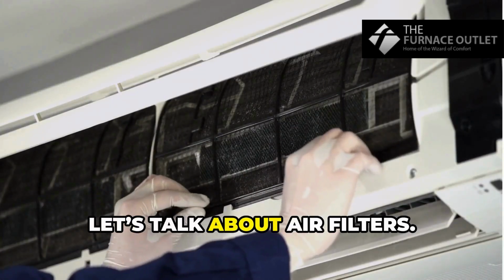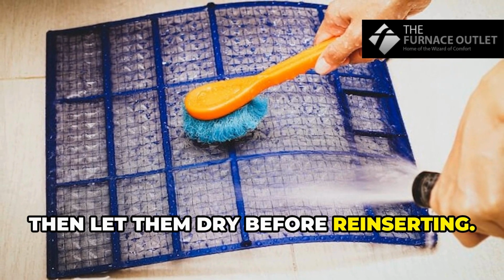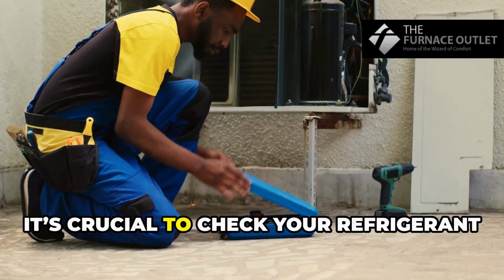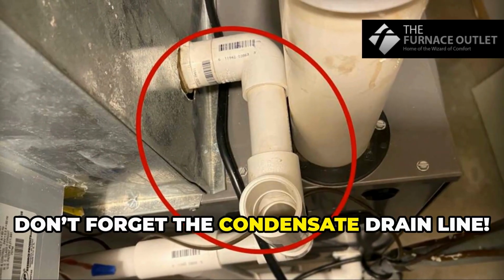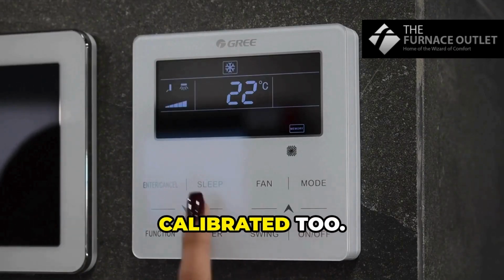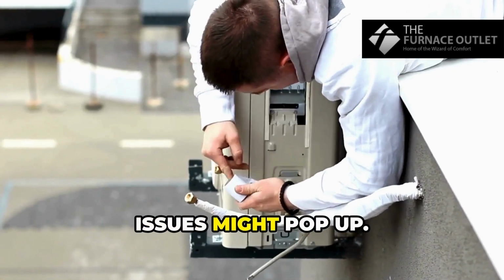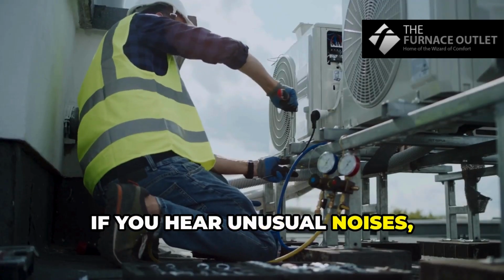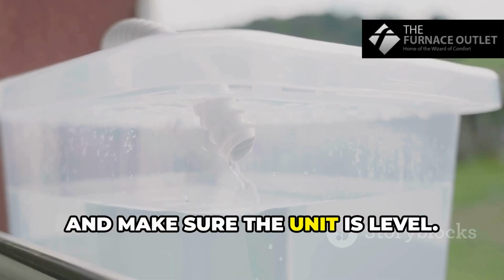Comprehensive Maintenance Guide for R-32 3-Ton Residential Air Conditioners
Introduction
Proper maintenance of an R-32 3-ton residential air conditioner is essential for ensuring energy efficiency, longevity, and optimal cooling performance. Since R-32 refrigerant operates at higher pressures and has unique handling requirements, routine inspections and servicing are crucial.

This guide provides step-by-step maintenance procedures, common troubleshooting tips, and best practices for homeowners and HVAC professionals.

Regular Maintenance Checklist
Performing routine maintenance on an R-32 air conditioner helps prevent breakdowns and ensures the system operates at peak efficiency.

1. Clean or Replace Air Filters (Every 1-3 Months)
Dirty filters restrict airflow, reducing cooling efficiency and increasing energy consumption.
Use a high-quality HEPA or electrostatic filter for better air quality.
If reusable, wash with mild soap and water, then allow to dry before reinserting.

2. Inspect and Clean Evaporator and Condenser Coils (Every 6 Months)
Dirt accumulation on coils reduces heat exchange efficiency.
Use a coil cleaner spray and rinse with low-pressure water.
Ensure no ice buildup on evaporator coils, which may indicate refrigerant issues.

3. Check Refrigerant Levels and Pressure (Annually)
Low refrigerant levels can lead to poor cooling performance and compressor failure.
Only EPA-certified technicians should handle R-32 refrigerant recharging.
Use a digital manifold gauge to verify correct pressures.

4. Clean the Condensate Drain Line (Every 3-6 Months)
A clogged drain line can cause water leaks and mold growth.
Flush with a vinegar-water solution to prevent blockages.
If experiencing persistent clogs, use a wet/dry vacuum to remove debris.

5. Inspect Electrical Components and Connections (Annually)
Loose or corroded electrical connections can cause system malfunctions or hazards.
Check capacitors, relays, and wiring for damage.
Ensure the thermostat is properly calibrated for accurate temperature control.

Seasonal Maintenance Tips
Proper seasonal preparation helps extend the lifespan of an R-32 air conditioning system.

Spring and Summer (Cooling Season Prep)
✅ Check refrigerant pressure before peak cooling demand.
✅ Inspect outdoor unit fins for damage or obstructions.
✅ Ensure the thermostat is programmed correctly for energy savings.

Fall and Winter (Off-Season Maintenance)
✅ Cover the outdoor condenser unit to protect against debris.
✅ Turn off power to the system to prevent accidental operation in freezing temperatures.
✅ Inspect ductwork for leaks that could impact next season’s efficiency.

Troubleshooting Common AC Problems
Even with proper maintenance, occasional performance issues may arise. Here’s how to troubleshoot common R-32 AC problems:

1. AC Not Cooling Properly
✅ Check the thermostat settings and replace batteries if necessary.
✅ Inspect air filters for blockages and clean if needed.
✅ Ensure refrigerant levels are correct and check for leaks.

2. AC Unit Making Unusual Noises
✅ Buzzing sounds may indicate electrical problems—check capacitor and relays.
✅ Rattling noises could mean loose components—tighten screws and inspect fan blades.
✅ Hissing sounds may signal a refrigerant leak—contact an HVAC professional immediately.

3. Water Leaking from the Indoor Unit
✅ Check for a clogged condensate drain line and flush it with vinegar.
✅ Inspect evaporator coils for ice buildup, which may indicate airflow issues.
✅ Ensure the unit is level so water drains correctly.

When to Call a Professional Technician
While regular maintenance can be done by homeowners, certain issues require licensed HVAC technicians:

✔️ Refrigerant leaks or low levels – Only EPA-certified professionals can recharge R-32.
✔️ Electrical or wiring problems – If fuses blow repeatedly, seek professional assistance.
✔️ Compressor failure – This requires a complex repair and should not be DIY.
✔️ Frequent cycling on and off – May indicate a failing capacitor or thermostat issue.

Conclusion
Proper maintenance of an R-32 3-ton residential air conditioner ensures maximum efficiency, lower energy bills, and a longer system lifespan. By following these regular maintenance steps, seasonal checklists, and troubleshooting tips, homeowners can prevent costly repairs and maintain a comfortable indoor environment.